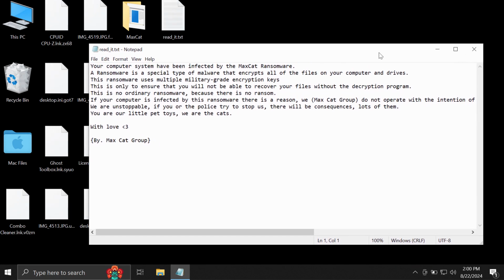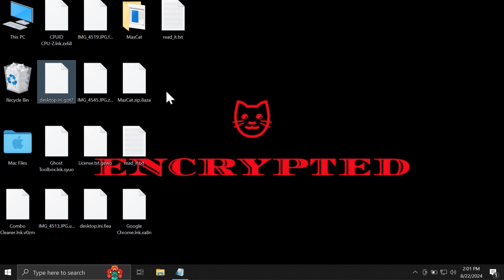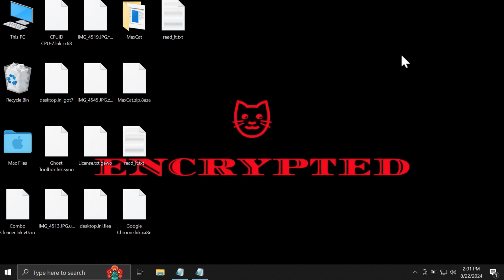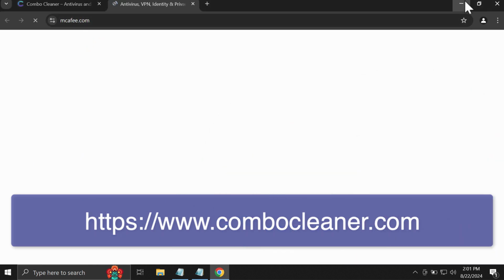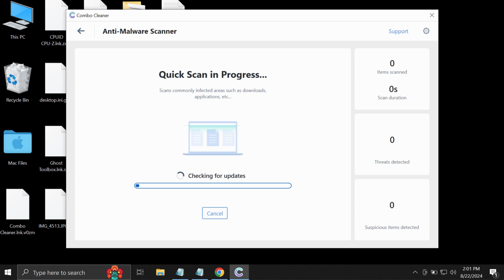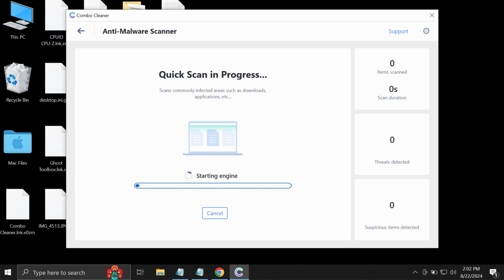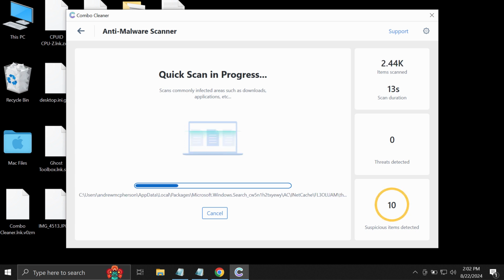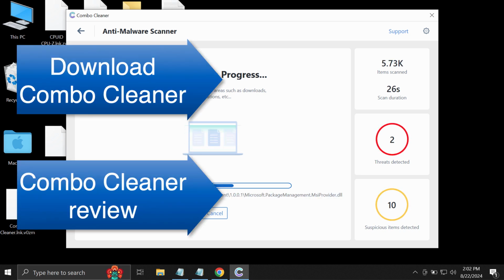MaxCat ransomware removal [Chaos family].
MaxCat is a new ransomware. It is from the Chaos family. It encrypts files and then appends a special 4-symbol random extension to the filenames. Then it's not possible to use the files. The ransomware tells the victims to pay a special ransom for file restoration. Yet, paying the ransom is not a good idea. Don't pay it and don't waste the funds. Remove it with Combo Cleaner Antivirus via the official and thus get your data always protected with its help in the future.

More information about this threat can be found in this detailed guide

And below please find the quotation from the ransom note:
QUOTE
Your computer system have been infected by the MaxCat Ransomware.
A Ransomware is a special type of malware that encrypts all of the files on your computer and drives.
This ransomware uses multiple military-grade encryption keys
This is only to ensure that you will not be able to recover your files without the decryption program.
This is no ordinary ransomware, because there is no ransom.
If your computer is infected by this ransomware there is a reason, we (Max Cat Group) do not operate with the intention of gaining money, but with the intention of getting cooperations or goups on their knees.
We are unstoppable, if you or the police try to stop us, there will be consequences, lots of them.
You are our little pet toys, we are the cats.
UNQUOTE